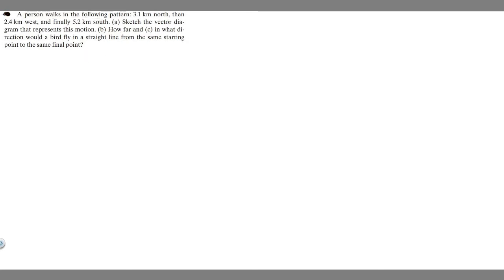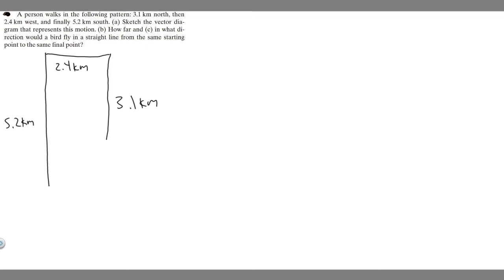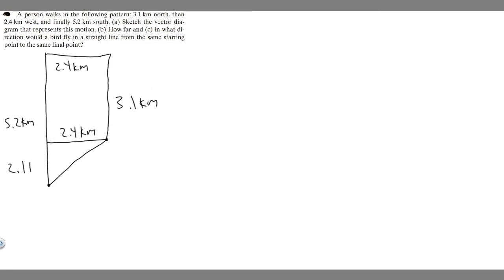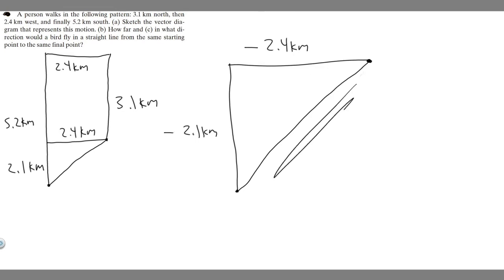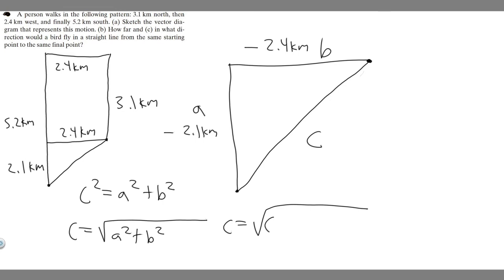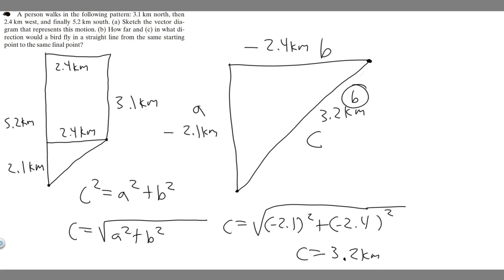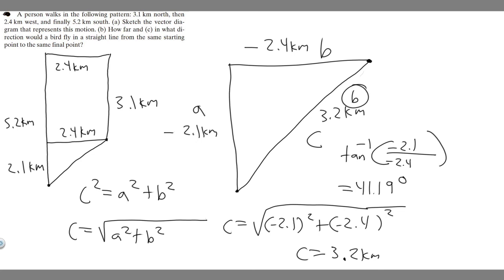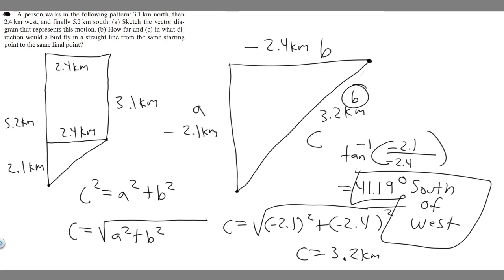A person walks in the following pattern: 3.1 km north, then2.4 km west, and finally 5.2 km south.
A person walks in the following pattern: 3.1 km north, then
2.4 km west, and finally 5.2 km south. (a) Sketch the vector diagram that represents this motion. (b) How far and (c) in what direction would a bird fly in a straight line from the same starting
point to the same final point? .